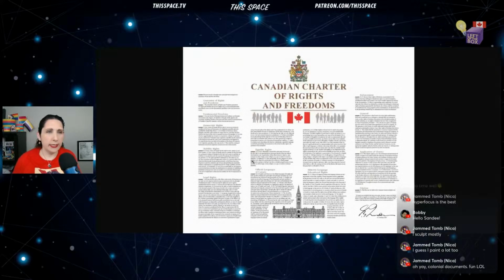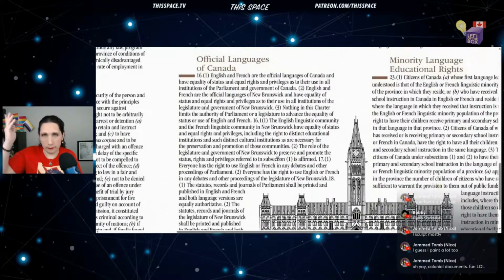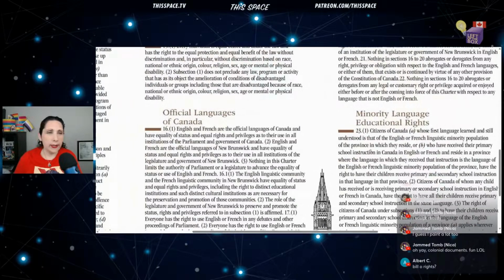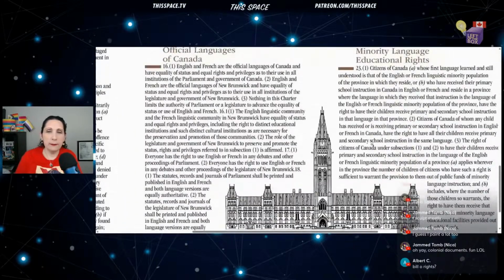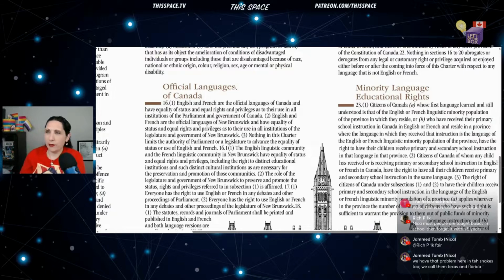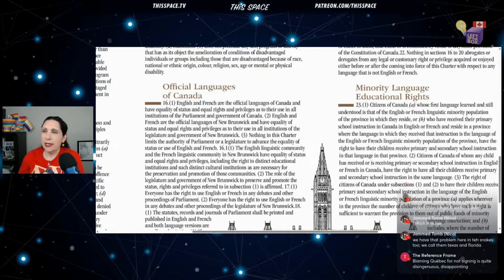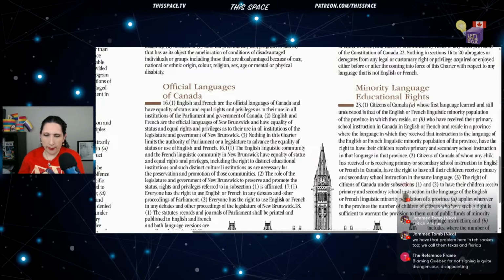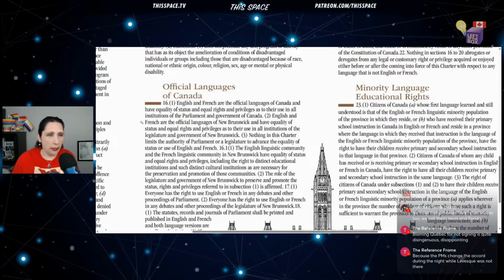Canadian Charter of Rights and Freedoms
THE CANADIAN PERSPECTIVE W/ LEFT OF THE BOX!

Sandee Lovas, host of Left of the Box, the Canadian Charter of Rights and Freedoms.

***Sandee Lovas / Left of the Box***

This Space is a working-class media collective. In solidarity.